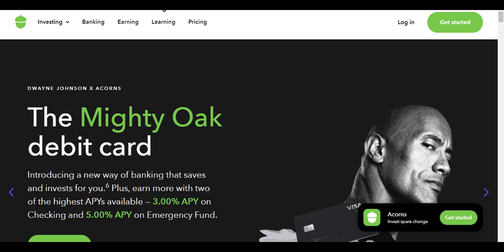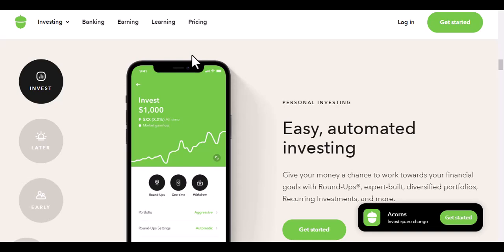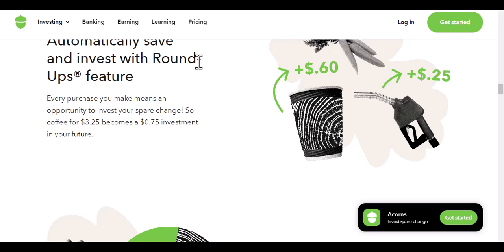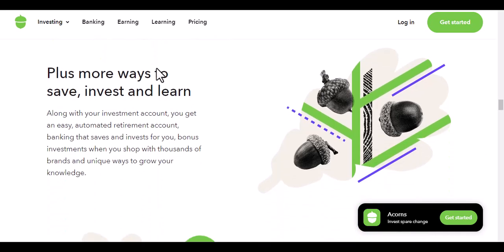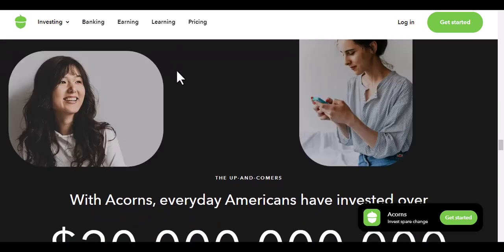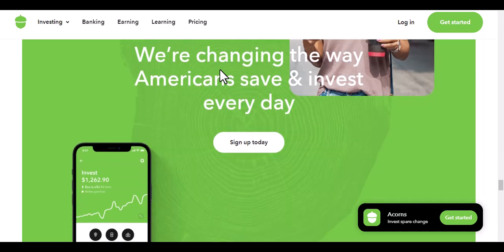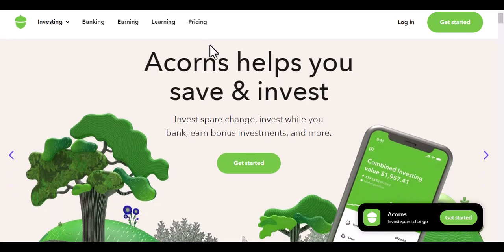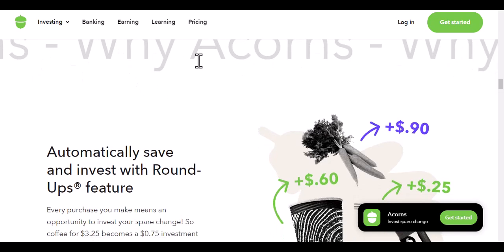What do I need to set up an Acorns account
In this video we talk about What do I need to set up an Acorns account